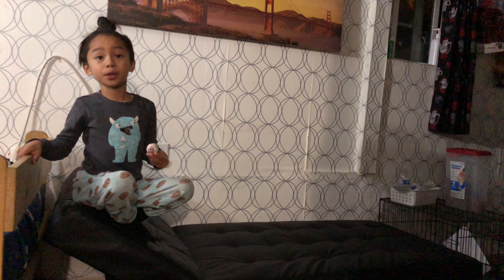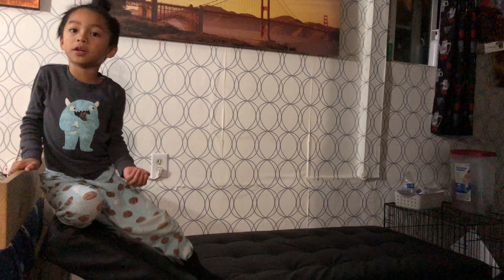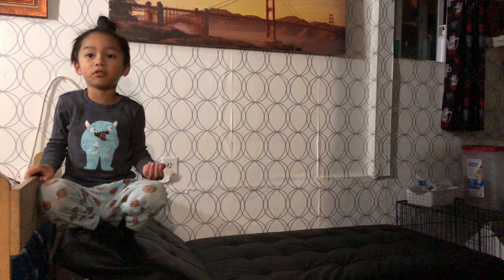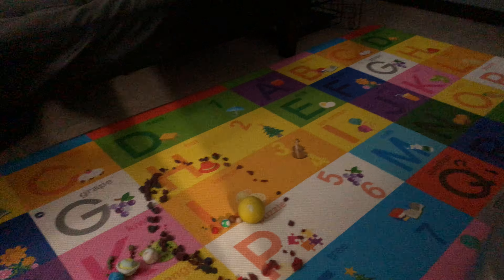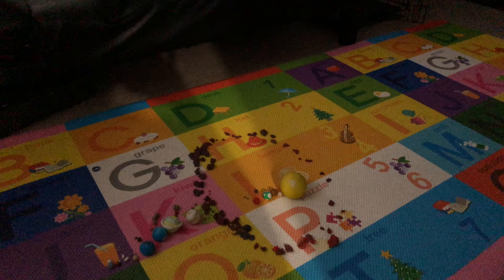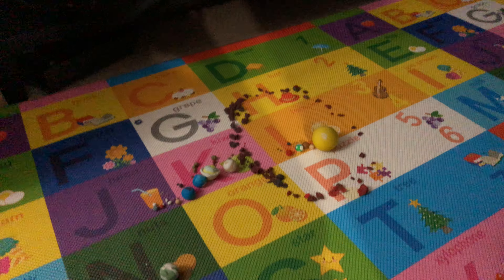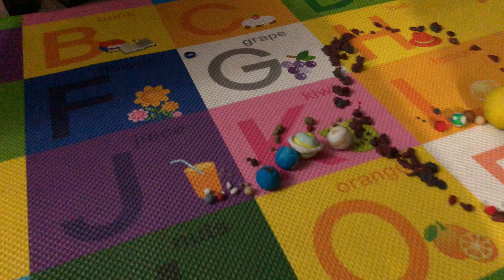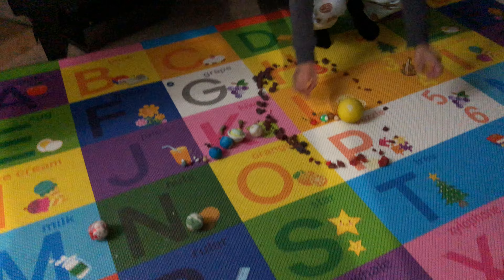Eros and the solar system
Eros(5yrs old) explanation of the solar system:-)